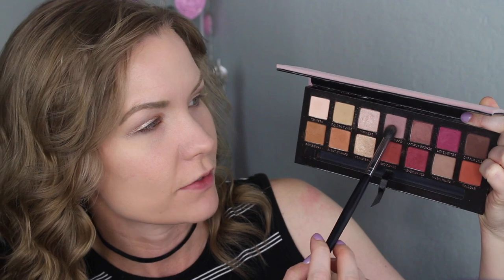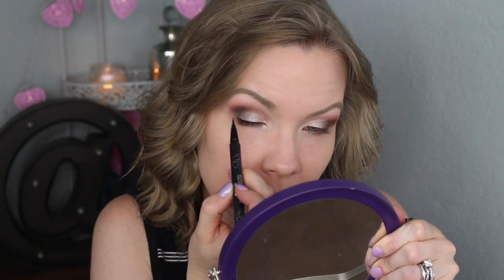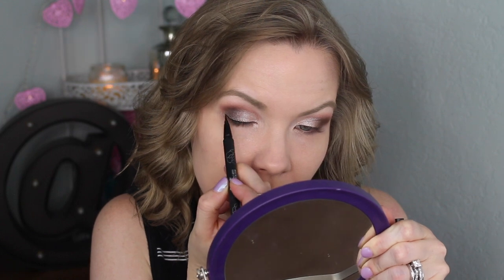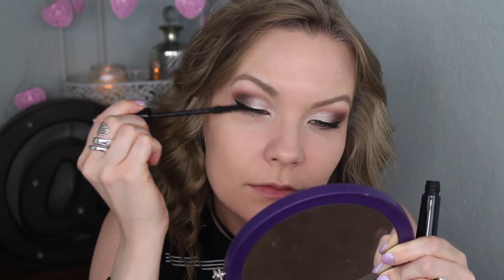Cool Toned Modern Renaissance Tutorial! | LipglossLeslie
Hey guys! I've got my cool-toned Modern Renaissance look for you guys that I wore in a Friday Favorites a few weeks back! :)

IMPORTANT INFO:
Products Used:
Urban Decay Primer Potion
Inglot Eyeliner Gel in 94
Anastasia Beverly Hills Modern Renaissance Palette
Mac Fix +
Loreal Infallible Never Fail Eyeliner in Black*
Kat Von D Tattoo Liner
IT Cosmetics Superhero Mascara
Benefit Rockateur
Maybelline Loaded Bolds Lipstick Gone Greige

ELF Professional Blending Eye Brush
Wet N Wild Small Concealer Brush
Beauty 360 Brush
PUR Cosmetics Eyeshadow Brush
Studio Gear #13 Brush

Other Products on my Face:
Concealers: Maybelline Dream Lumi Touch Highlighting Concealer in Ivory & Mac Prolongwear Concealer in NW 20
Powder: Ben Nye Luxury Powder in Rose Petal & IT Cosmetics Celebration Foundation in Light

Makeup Geek -
Some of my FAVORITE eyeshadows & blushes:

Great Brushes! -

What I’m Wearing:
Top: Thrifted
Wrap bracelet & ring: Craft fair